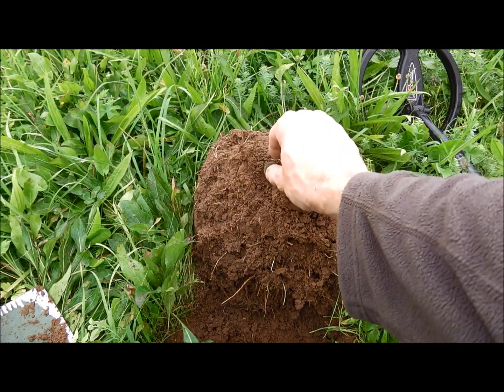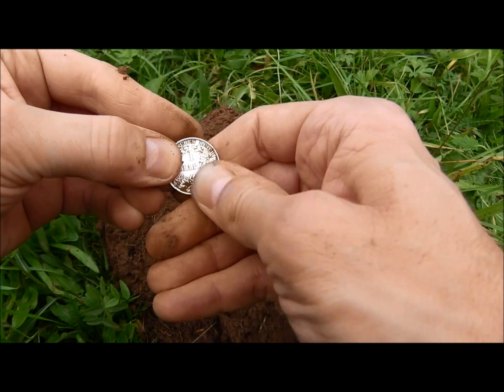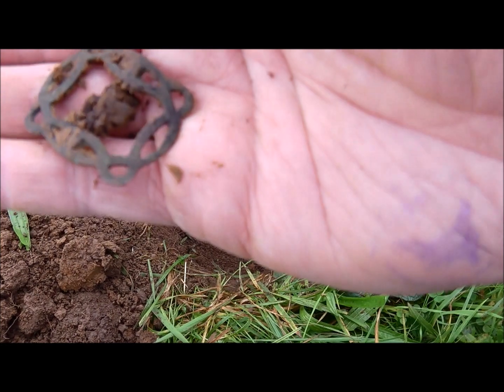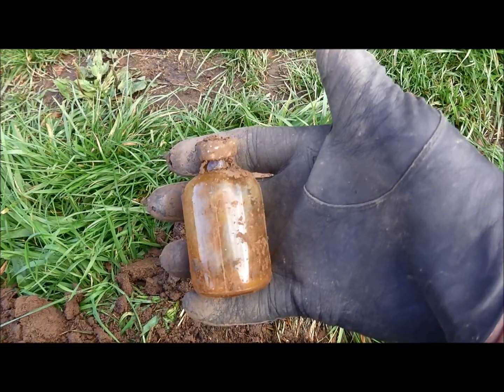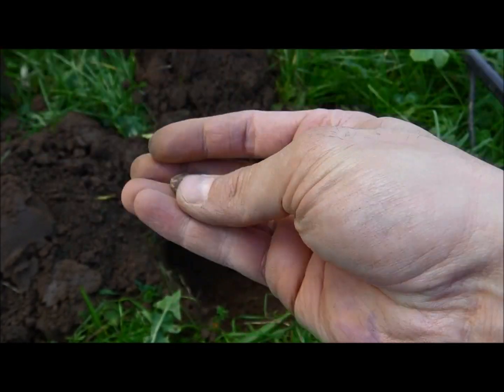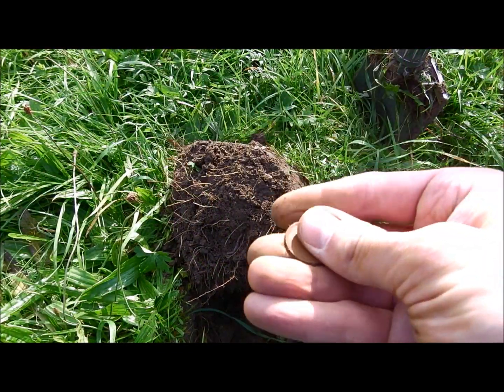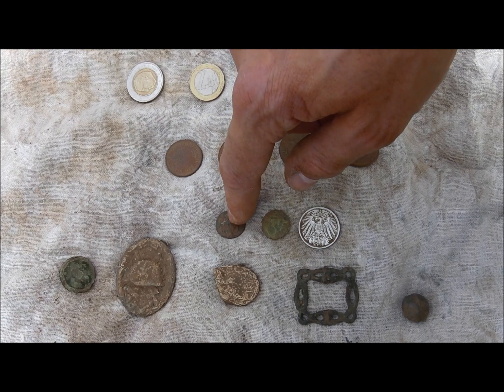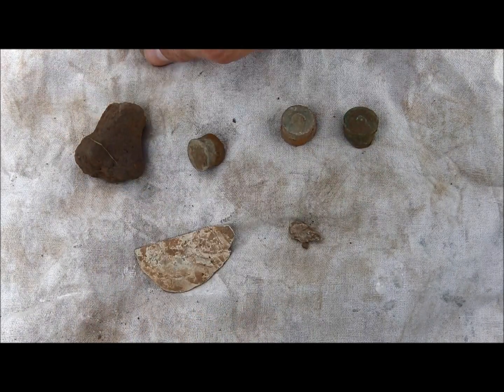BEAUTIFUL Old Silver Found Metal Detecting Germany Nr.2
A new site and no expectations. Sometimes the best basis for a lovely day out!

Metal Detector: XP Deus V5.2
Spade: Sneeboer Transplanting Spade

Hello friends,
may I ask for your support? If you like my channel please help me. I'm not able to upload regularly which stalls my channel from growing due to the YouTube algorithm. It would be great if you could share my videos with your friends and family too. If you like my videos please confirm it with a thumb up. Thank you very much indeed!
All the best and greetings from Germany,
Hans